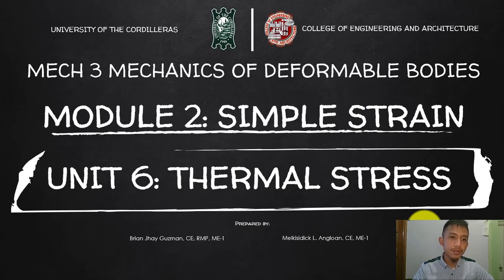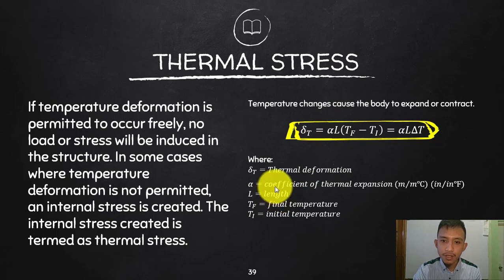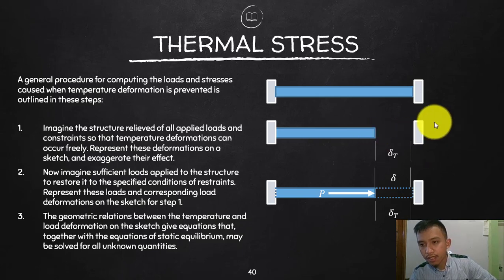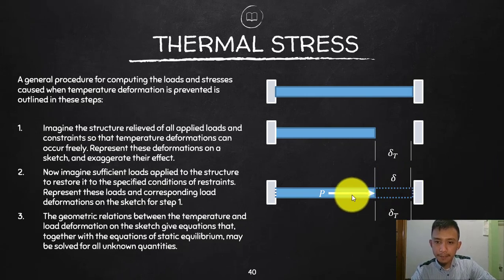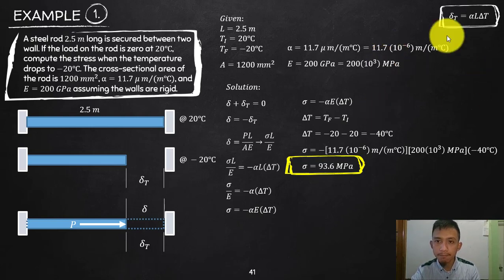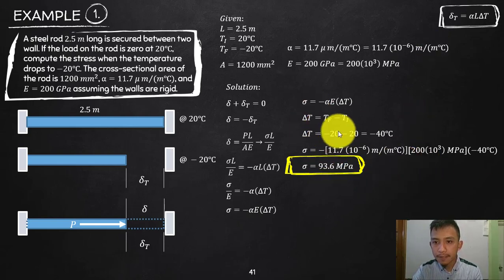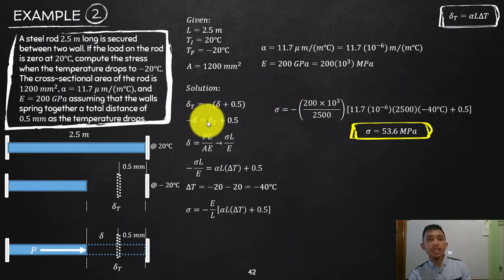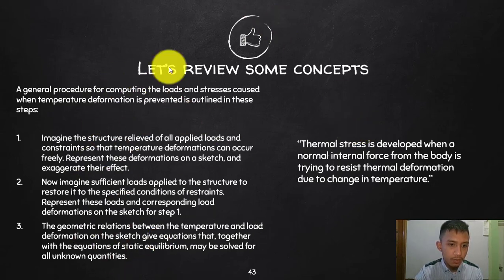MECH 3-Module 2-Unit 6(Thermal Stress)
Topic: Thermal Stress